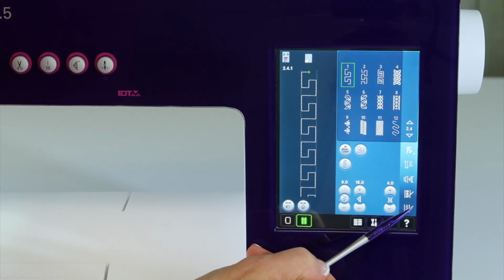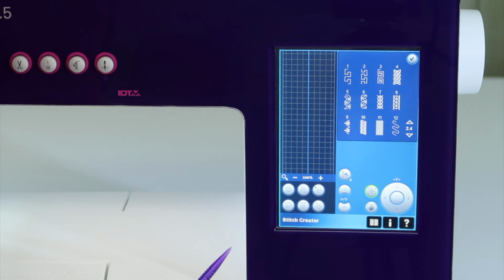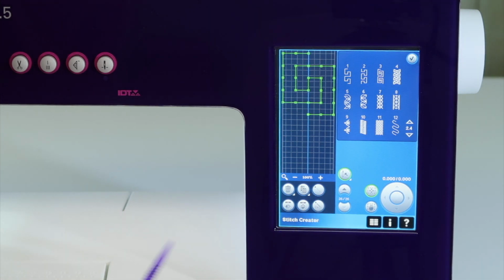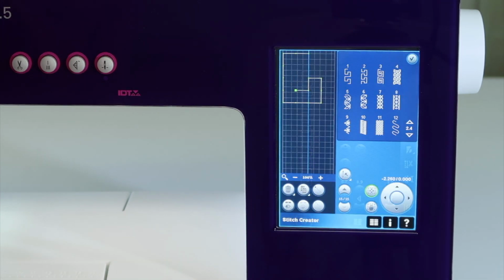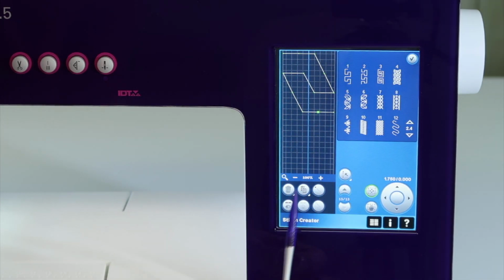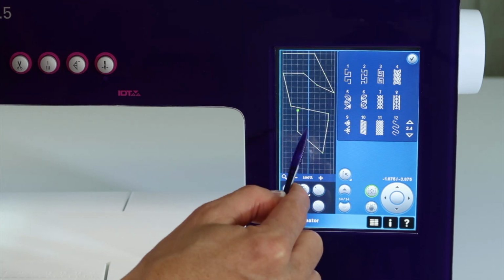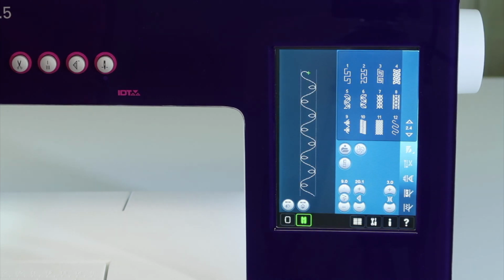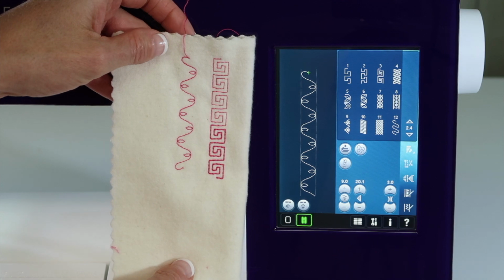PFAFF creative 4.5 64 Stitch Creator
This video is about PFAFF creative 4.5 64 Stitch Creator